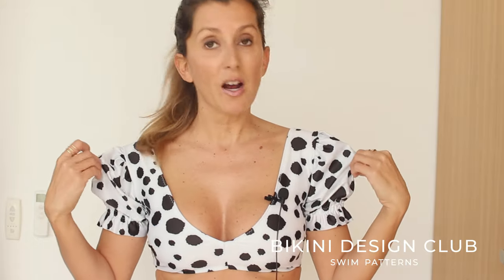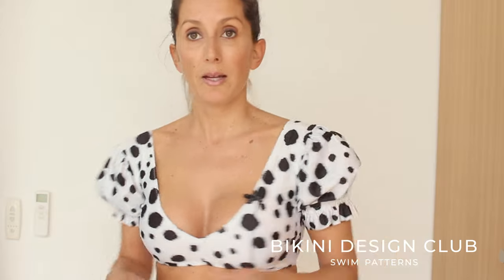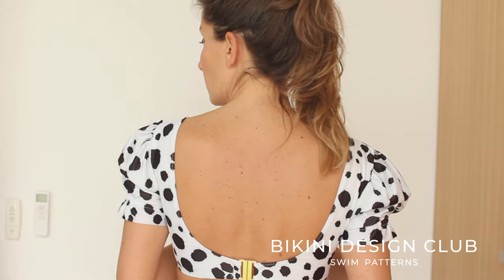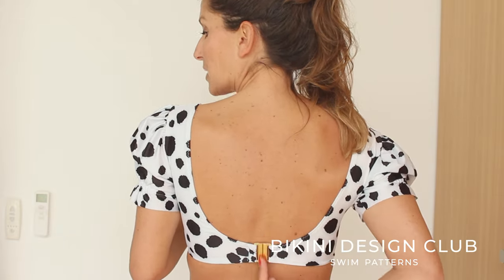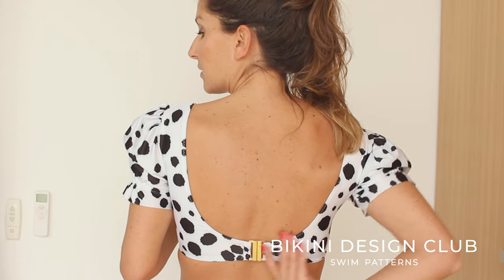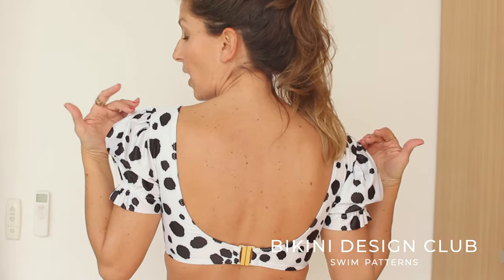Meet the 𝗽𝘂𝗳𝗳 𝘀𝗹𝗲𝗲𝘃𝗲 𝗕𝗶𝗸𝗶𝗻𝗶 pattern top LUCKY * DIY BIKINI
Meet the lovely Puff sleeve top Lucky you can use on the beach or to go out! Amazing bust support and sizes ranging from 2 to 24 are already available. One click and you can instantly download bikini pattern top Lucky from our online store.

😍 Hope you like it and if you want to get the pattern (only available if you become member):
⏳This video is under 2:30 minutes